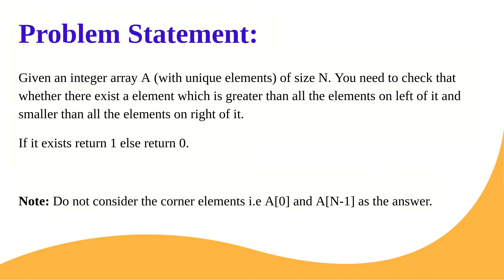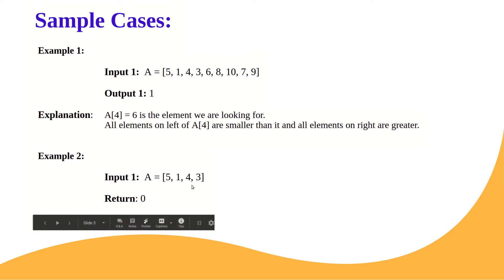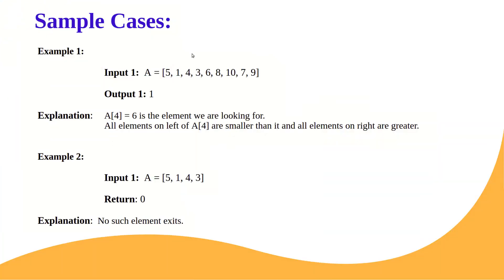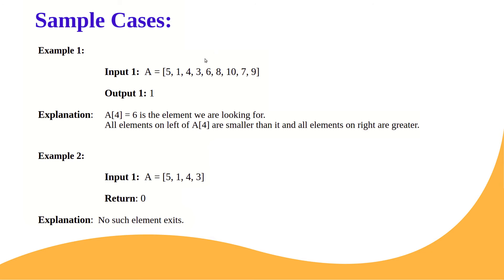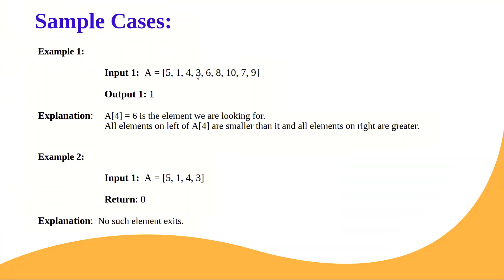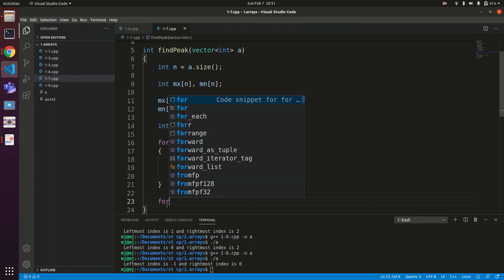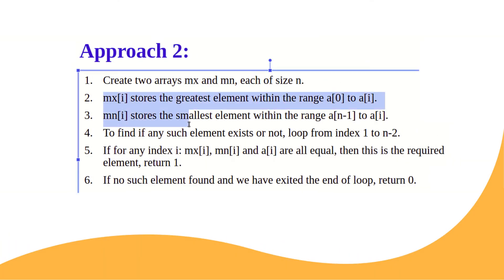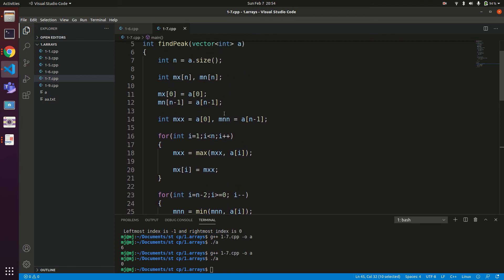Perfect Peak Of Array | Algorithm Simplified | Tutorial 7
Given an integer array A of size N. You need to check that whether there exist a element which is strictly greater than all the elements on left of it and strictly smaller than all the elements on right of it. If it exists return 1 else return 0.